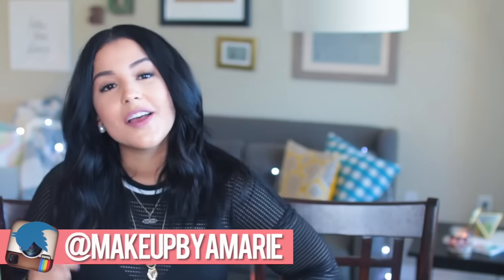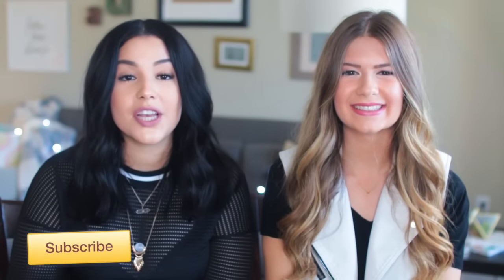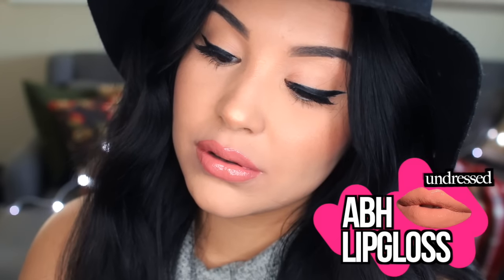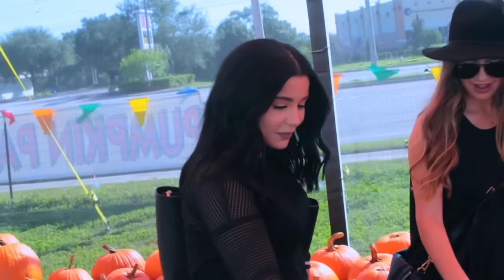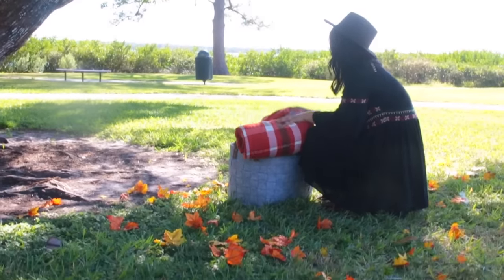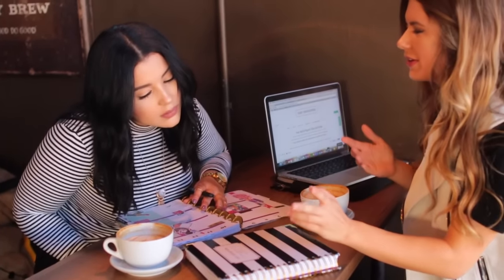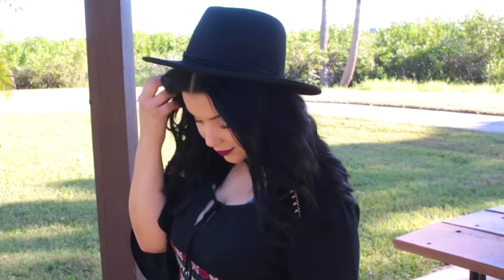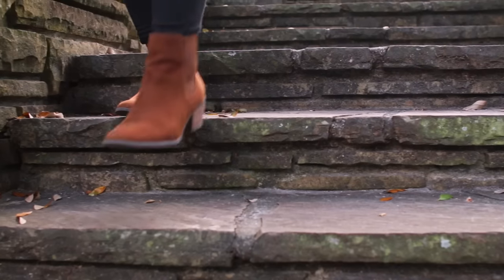How To Have The BEST FALL EVER!! ♥ Essentials + MORE!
How To Make The BEST OUT OF FALL! ♥ Activities, Essentials + Outfits!

Hey Guys! Today Im bringing to you guys another FALL video! Woooohoooooo! I love fall - y'all know this! So, here you go! A video on how to make the best out of fall! I share some activities, essentials + outfits! Enjoy & let me know what you guys wanna see next!

Are you up yo speed with my previous videos?

 Products:
Dose Of Colors - Berry Me
Dose Of Colors - Truffle
Wet N' Wild - Cherry Bomb
Anastasia Beverly Hils - Undressed Lip Gloss

MakeupbyAmarie
1550 N. McMullen Booth Rd.